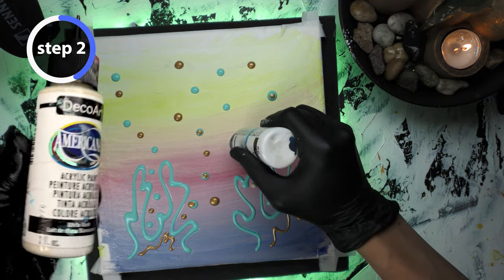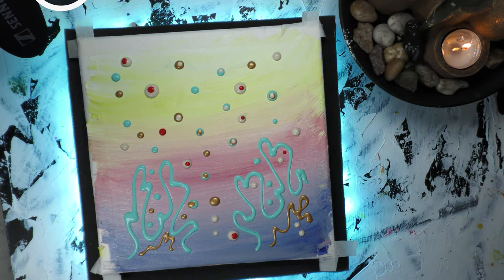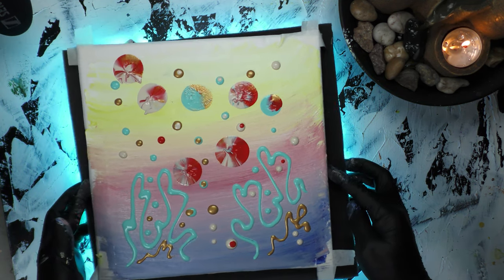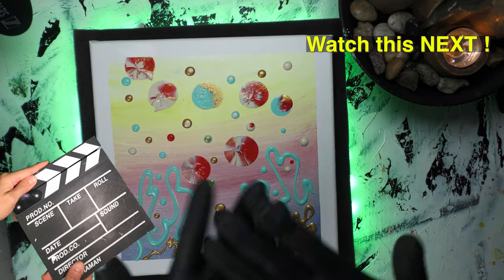How TO Paint an Easy Coral Reef in 3 Steps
Learn how to paint this coral reef in 3 easy steps for your home, dorm or office. In this painting tutorial video, you will learn some simple painting techniques. You can also just relax and watch me create this piece for you.

TIMESTAMPS
O:00 - Intro
1:00 - Step 1: How to paint ocean background
0:57 - Step 2: How to paint coral reef
2:14 - Step 3: Using a balloon to paint
3:02 - Bonus Tip

easy coral reef painting, coral reef painting tutorial, acrylic painting technique, how to paint,